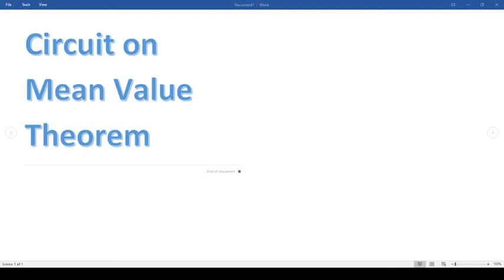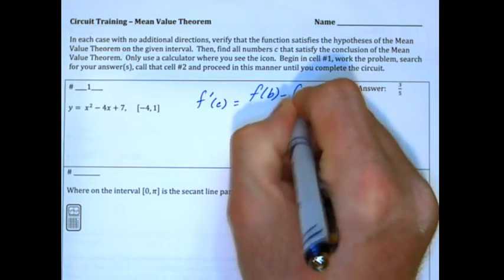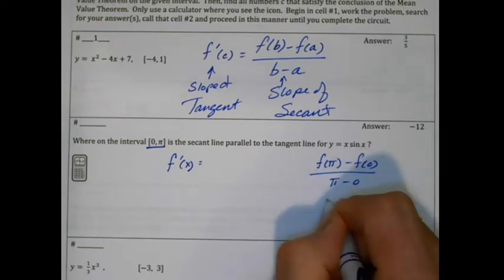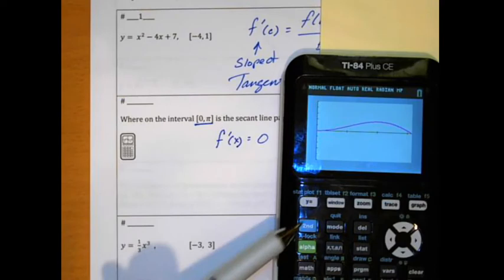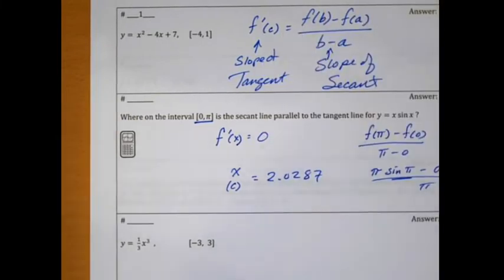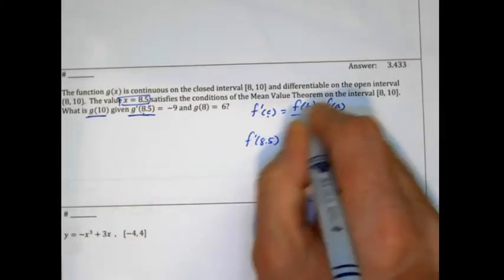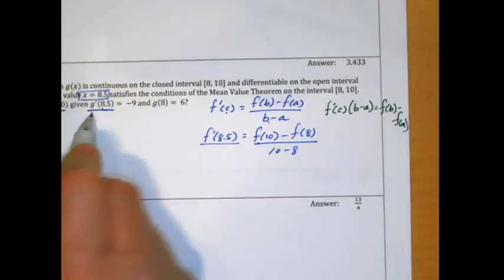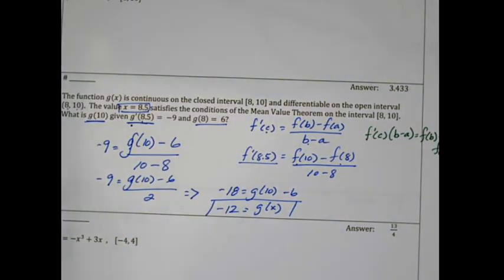MVTCircuit Part 1